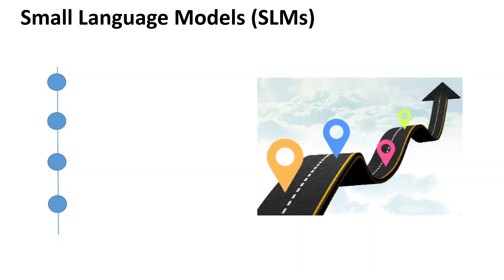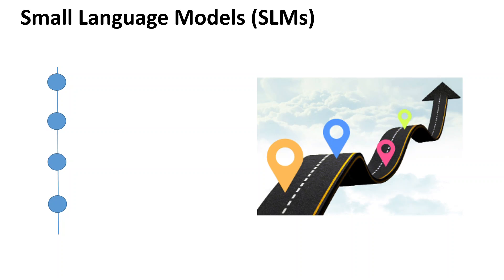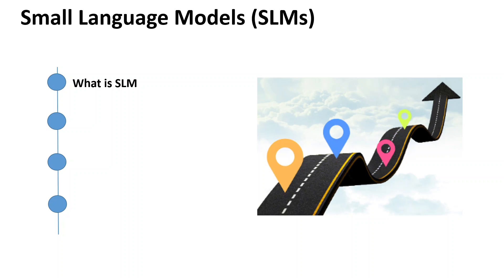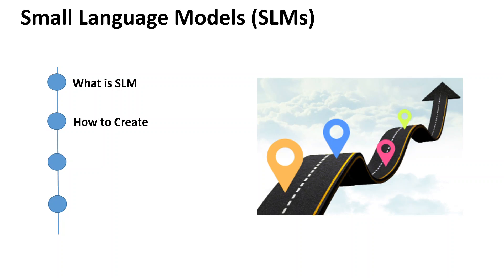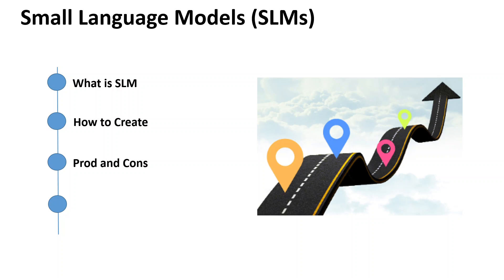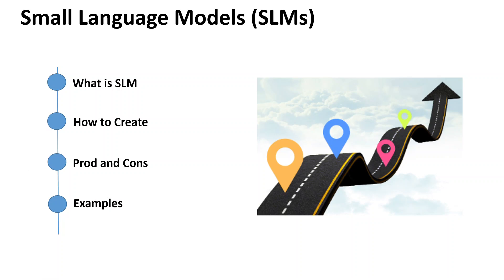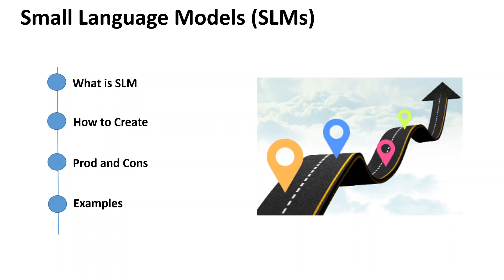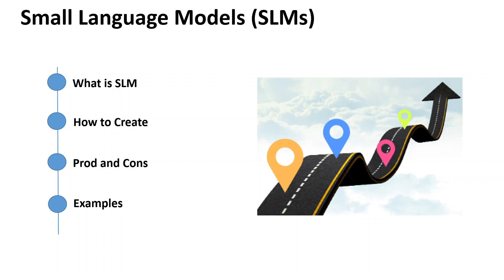What is Small Language Model (SLM)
This video discusses the future of AI in 2024 in terms of small language models.